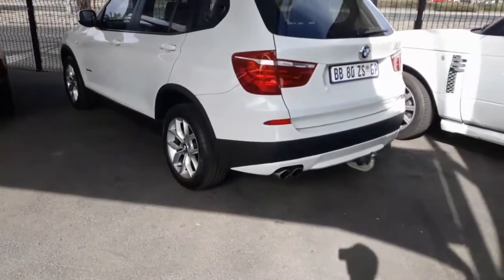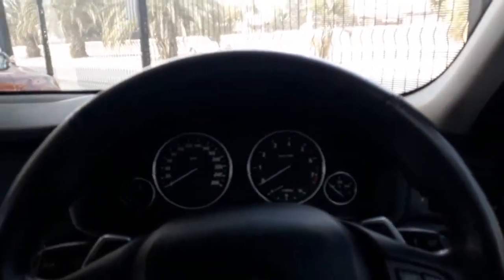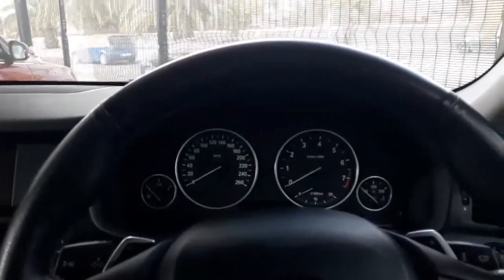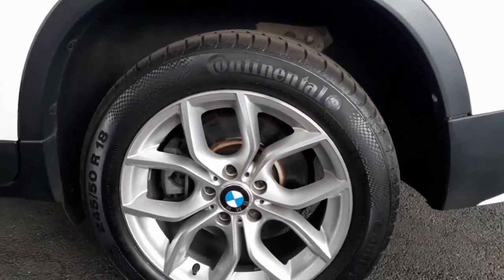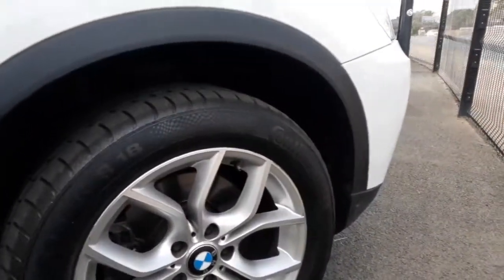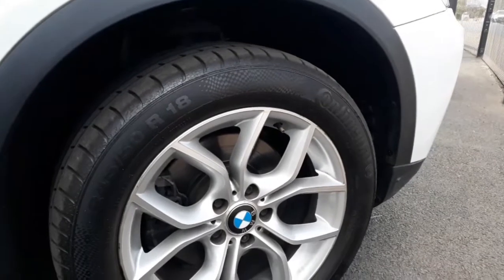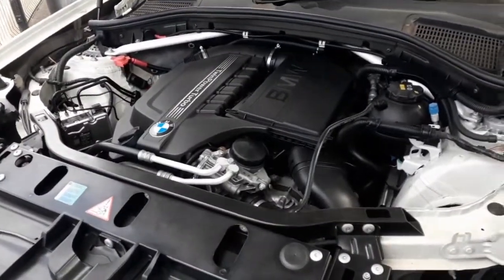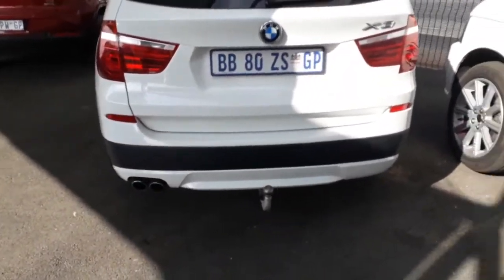What it actually costs to own a BMW X3 M35i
What's up everybody and welcome back to the Cars 924 youtube channel. In todays episode I showcase to you the ownership costs of a BMW X3 M35i. I was honestly taken by surprise with some of the costs that I had discovered, some where pretty pricey and some were reasonably priced. Want to know how much it costs to own a BMW X3 M35i ? Watch the video and enjoy !

Theme song: XI Parano Katchou